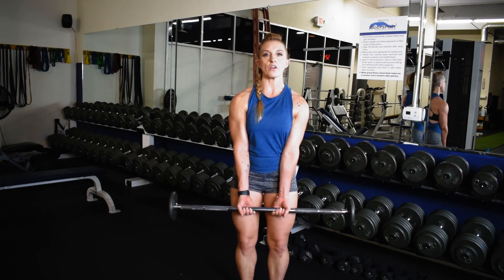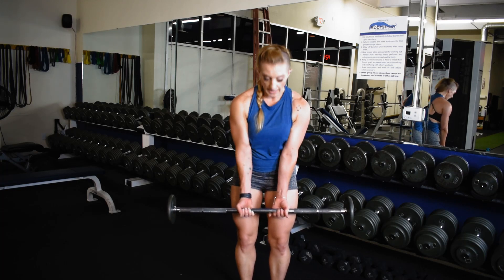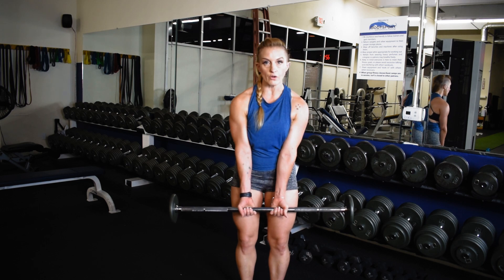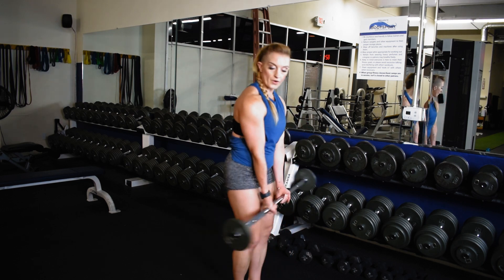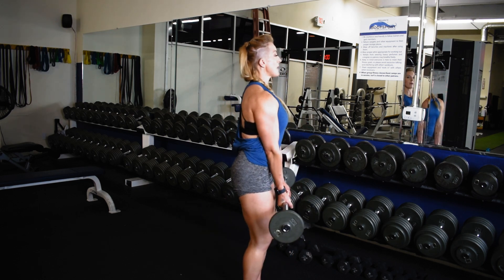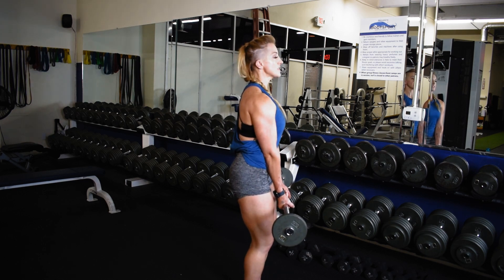NARROW GRIP TOP HALF BB CURLS LONG